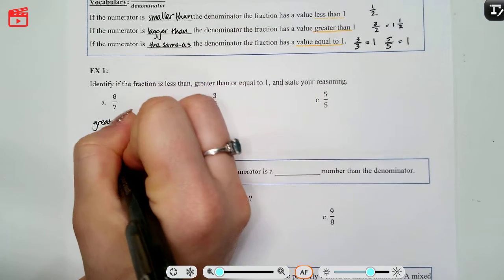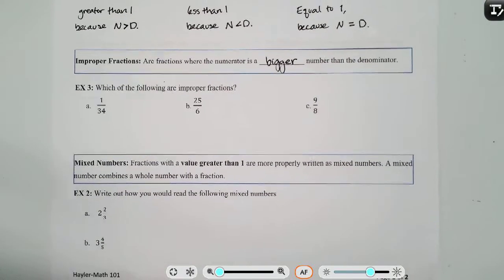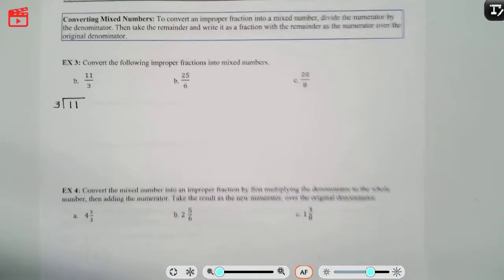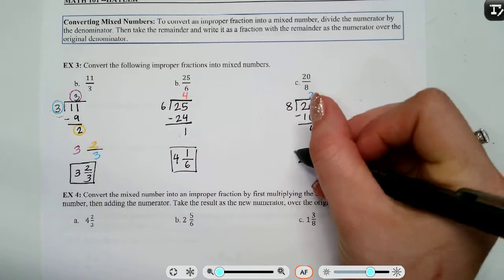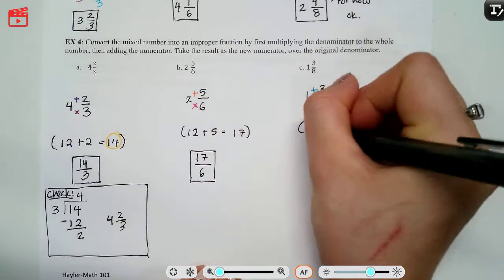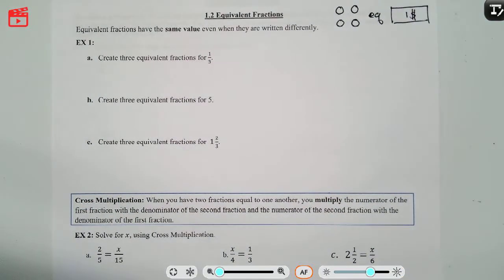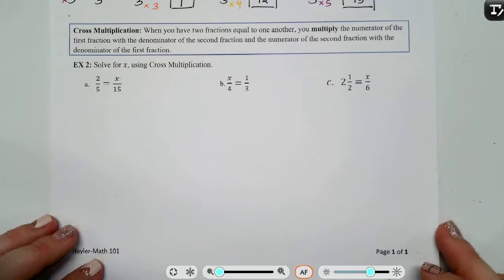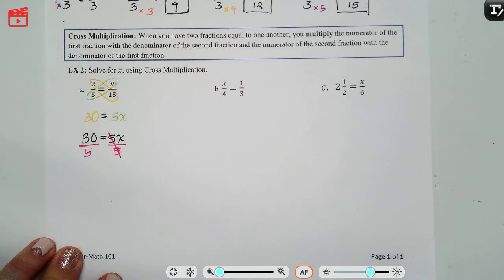Chapter 1: Part 1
This is the first part for Chapter 1. There are 3 parts.